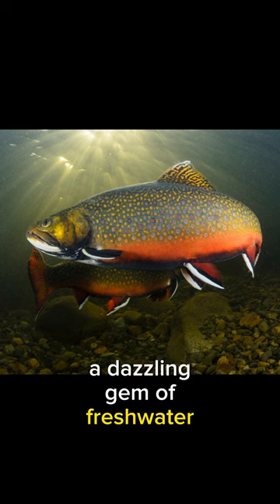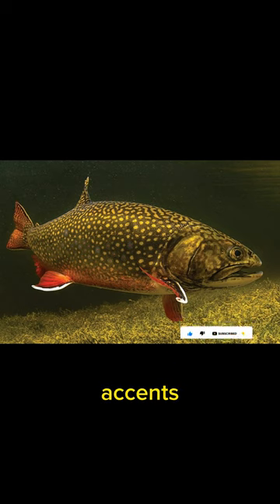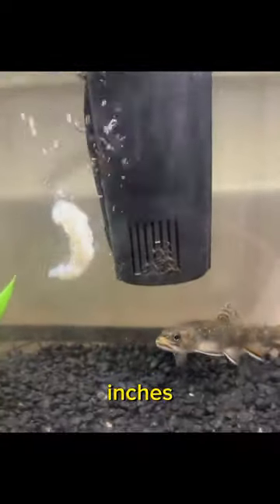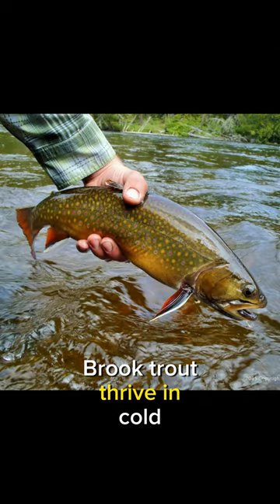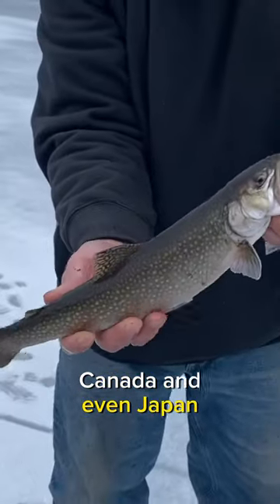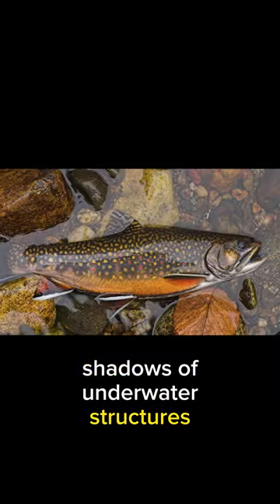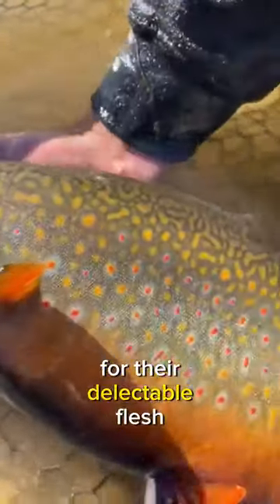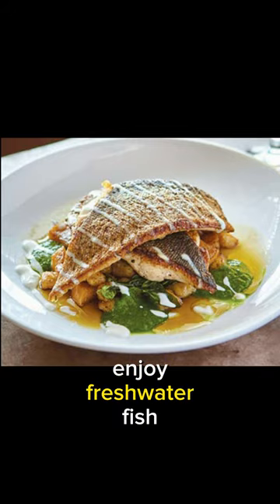Interesting Facts about Brook Trout Fish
Explore the fascinating world of Brook Trout with us in this captivating video! Discover their habitat, scientific name (Salvelinus fontinalis), and average size, along with their unique characteristics and diet. Learn interesting facts about Brook Trout, including Eastern Brook Trout specifics and general information about this mesmerizing species. Dive into the intricate details of their appearance, behavior, and importance in freshwater ecosystems. Plus, uncover intriguing facts that will deepen your appreciation for these remarkable fish. Join us as we unravel the secrets of this iconic freshwater species!